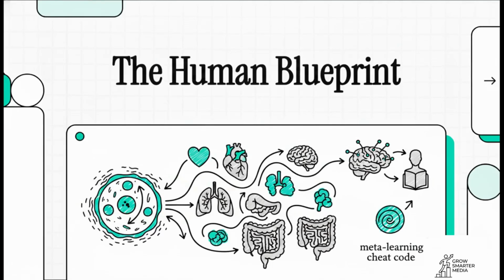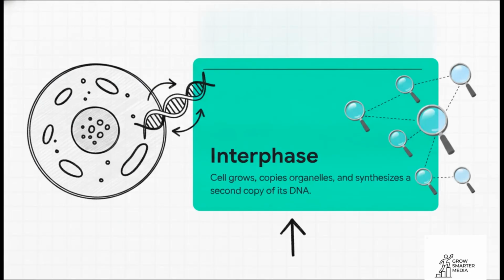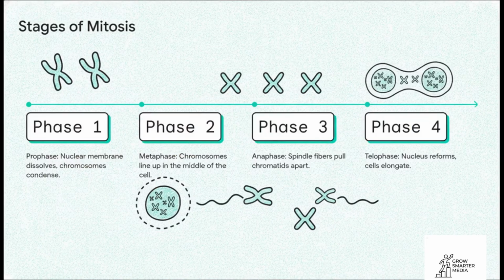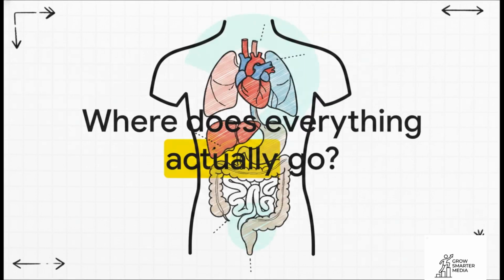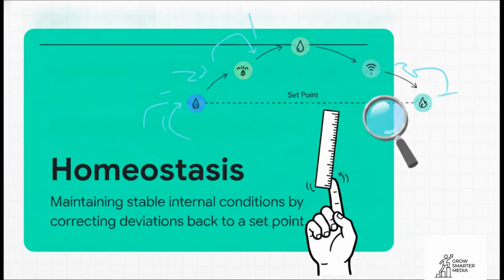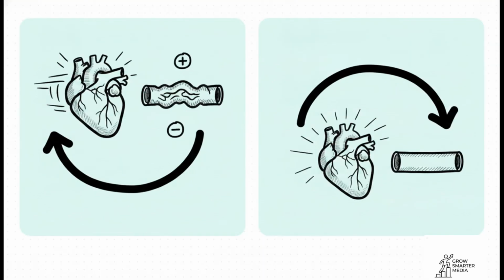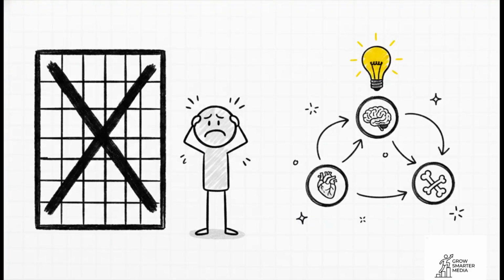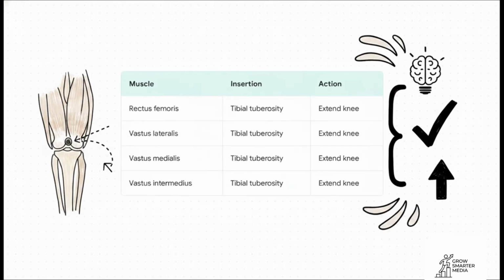Your Brain's Secret Safety Net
Stop blindly memorizing diagrams and discover the brain's incredible "safety net."
In this video, we break down the Circle of Willis—the critical "backup plan" that protects your brain from deadly strokes.
 Most students struggle with cerebral circulation because they try to memorize a flat table of names, but the secret is understanding the redundancy built into your plumbing.
What you’ll learn:
The Dual System: How blood enters the brain through two distinct paths—the Anterior (Internal Carotid) and Posterior (Vertebral/Basilar) systems.
The Bridges: The role of the ACOM (Anterior Communicating Artery) and PCOM (Posterior Communicating Artery) in connecting these systems.
Strokes & Redundancy: How this circular arrangement allows blood to bypass blockages, potentially preventing ischemic strokes.
Effective Study Strategies: Why you should map connections on a 3D model instead of staring at a textbook table.
Whether you're a pre-med student, a nursing major, or just curious about human anatomy, this guide will help you finally "wrap your brain" around cerebral circulation.